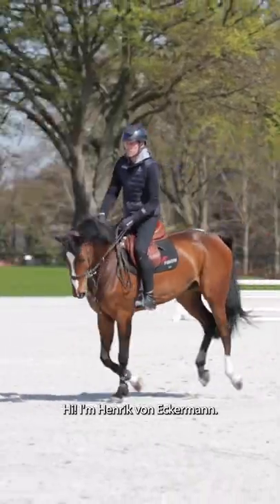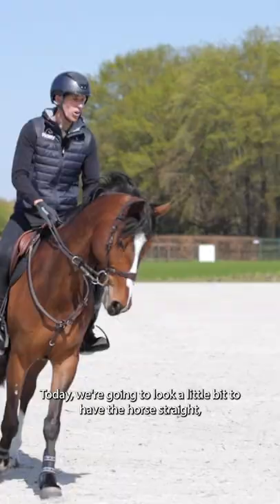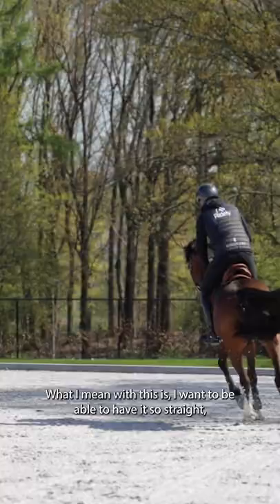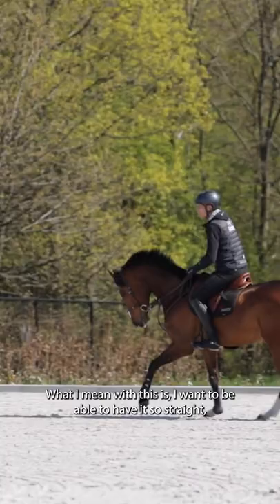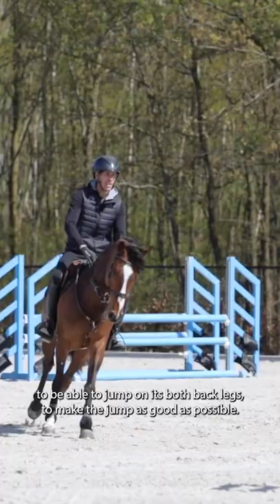Working with Straightness - Henrik von Eckermann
Brand New Video with Henrik von Eckermann! 🤩

Straightness is super important for all disciplines in both training and at competitions. In this video, Henrik demonstrates how he keeps his horses straight. For show jumping, the horse should be straight before and after the jump to get a good take off and landing.